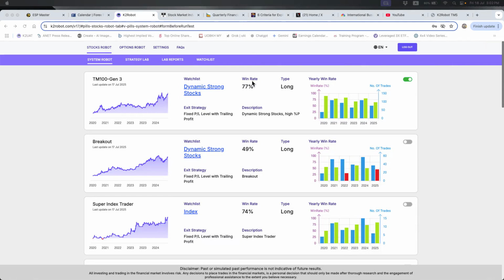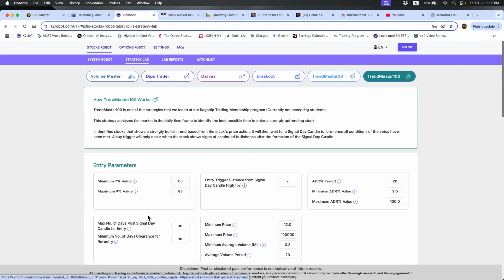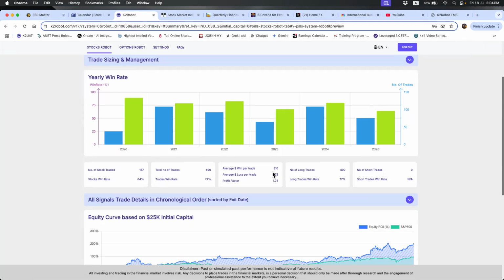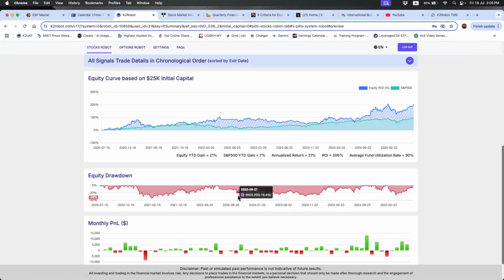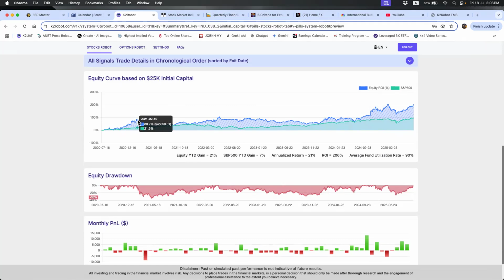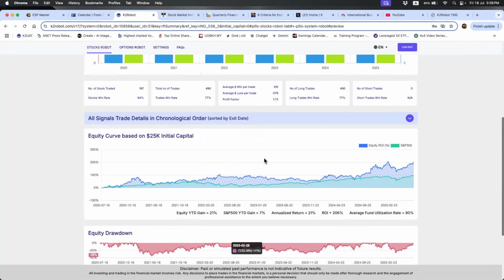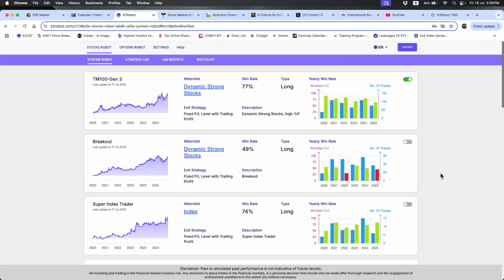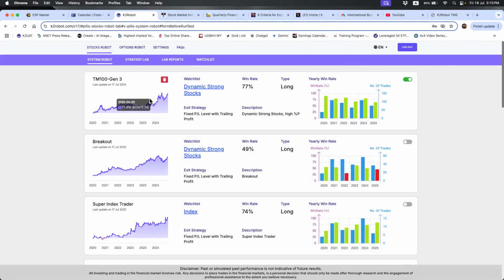Configuring TrendMaster Gen 3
Trendmaster is a trend trading strategy with Uptrend checks and strives to signal at trend lows.  Dynamic Strong Stocks watchlist contains stocks which are out performing rest of market.  When you combine the two, it increases your winning probability.